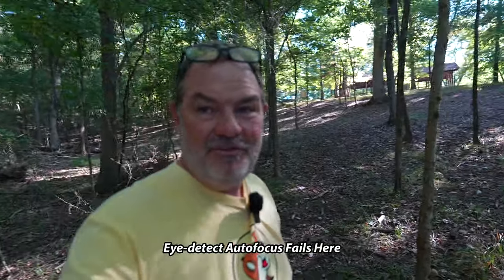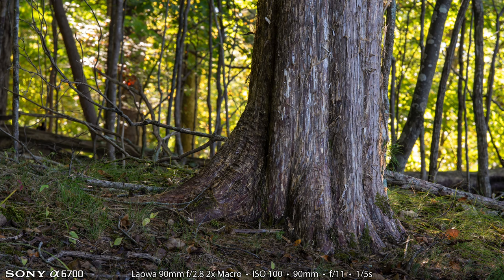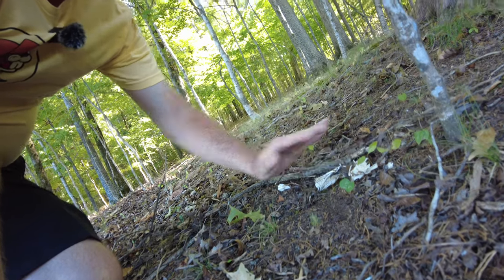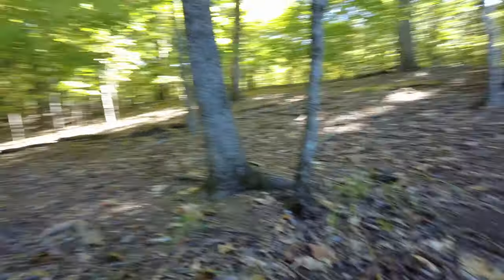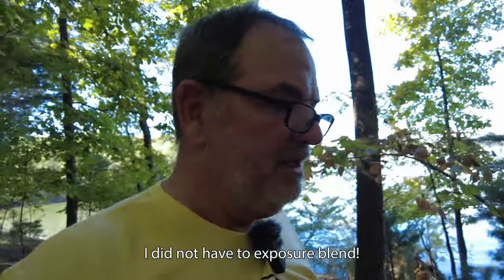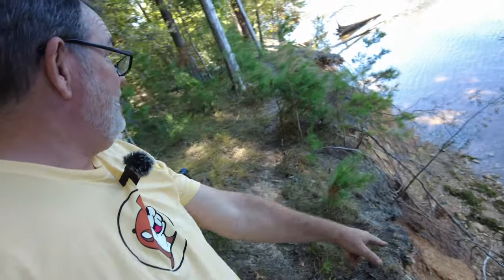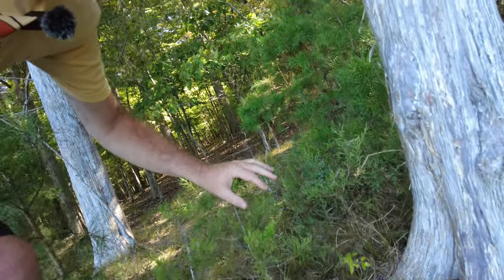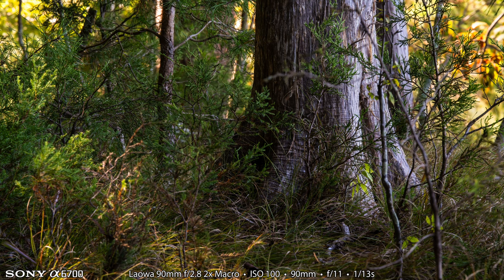Sony a6700 Landscapes with a Macro Lens!?!?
My plan was to use my Sony a6700 and the Laowa 90mm f/2.8 2x Macro lens to photograph mushrooms. After I didn't find any mushrooms in the forest, I ended up doing some landscape photography with the same camera and lens combination.